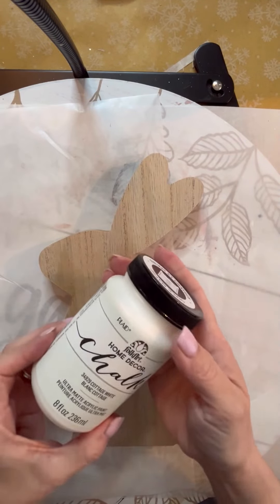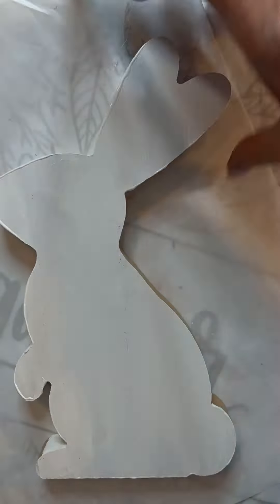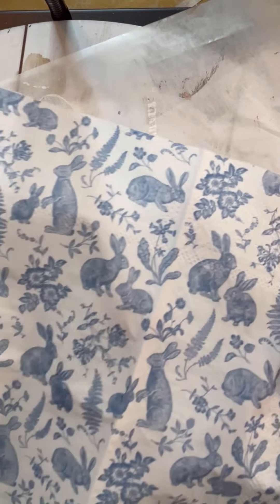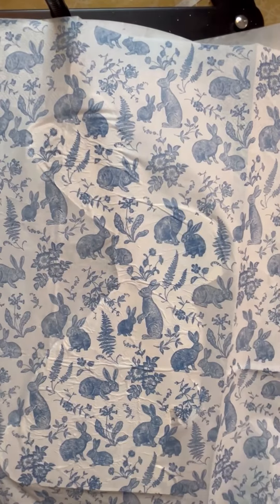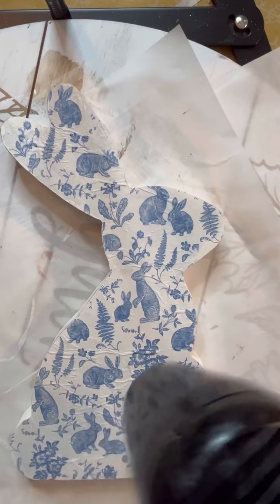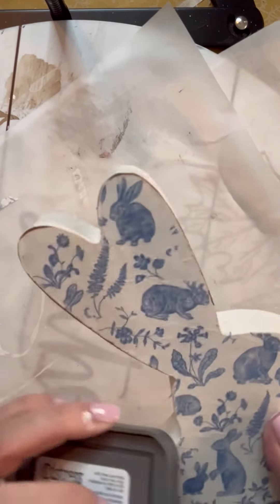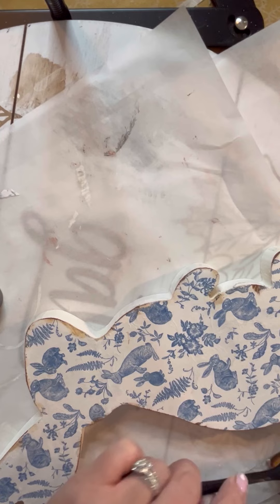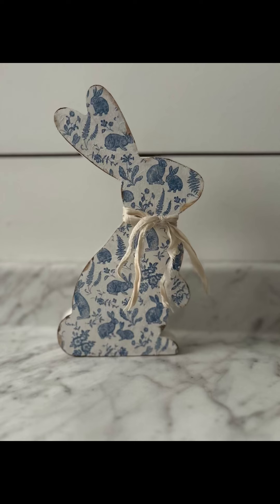Dollar Tree Bunny Makeover